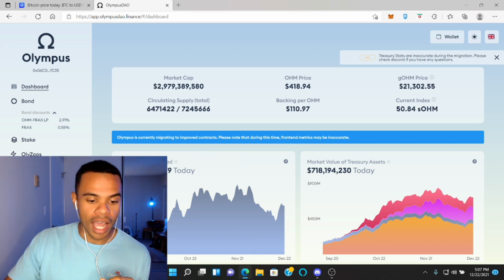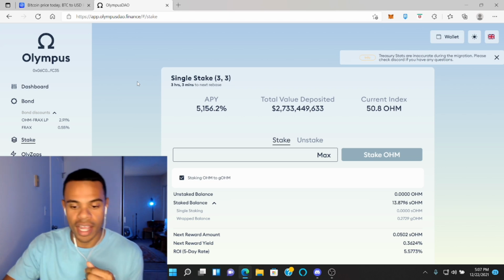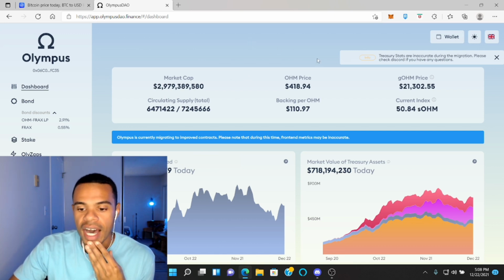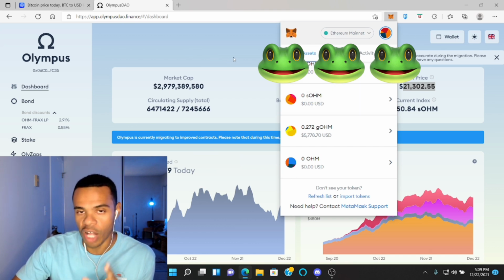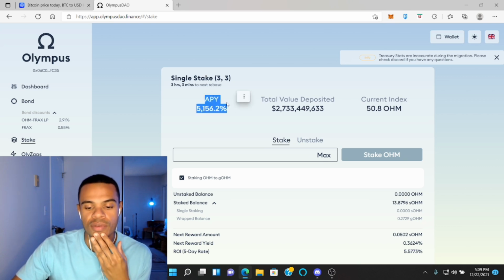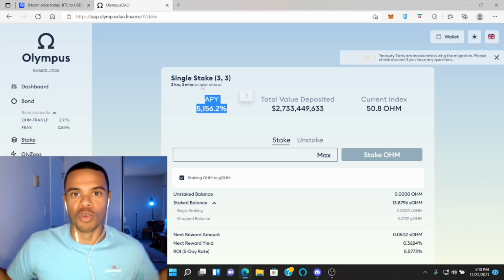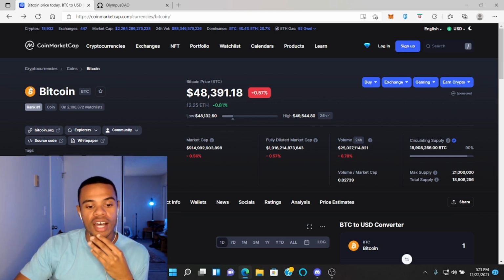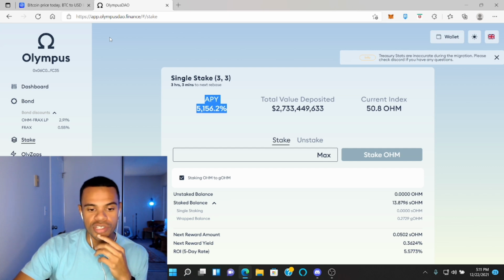Olympus DAO (OHM) Update! 13.8 OHM! Are we moving up?!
Bullish on OHM! This journey has been pretty fun so far!

🔴I post videos about the hottest community tokens, crypto currencies, alt coins, and meme coins! I take a deep dive into their specific sub reddits and twitter accounts. Remember, I am not a financial advisor! I’m just a guy who loves talking about cryptocurrency.